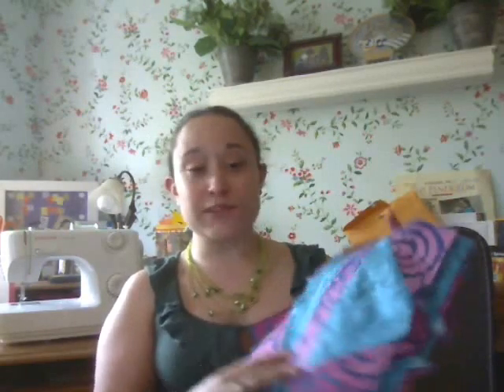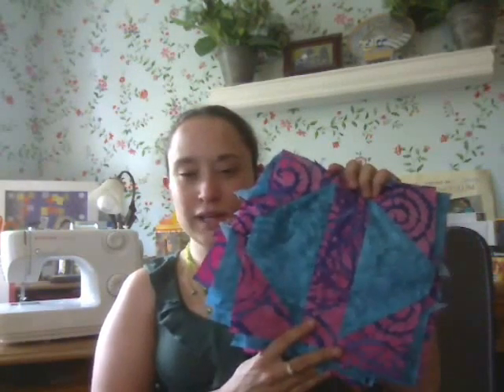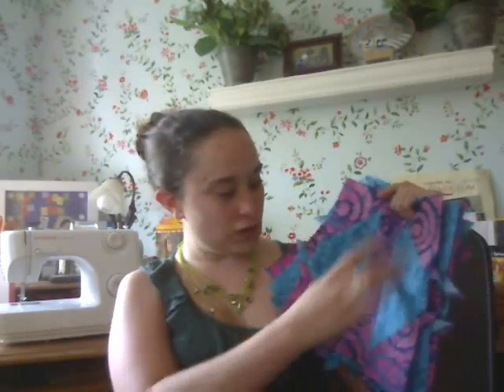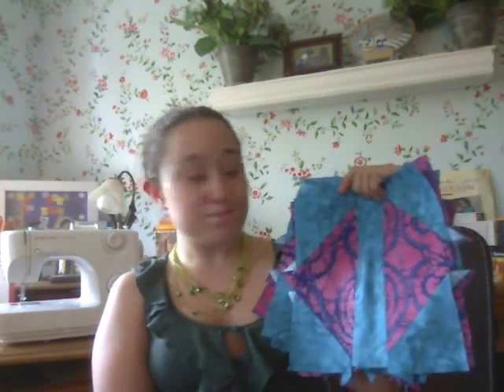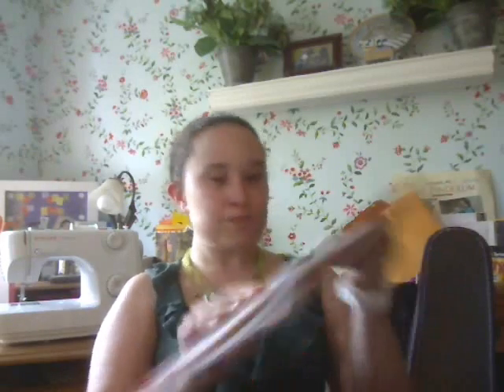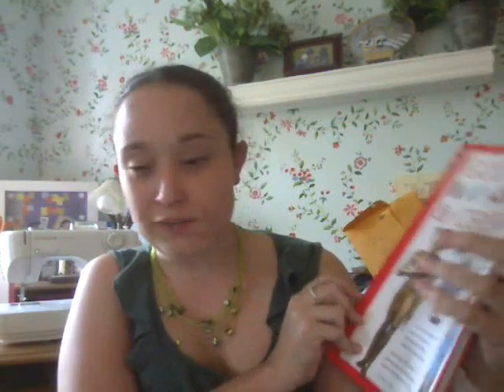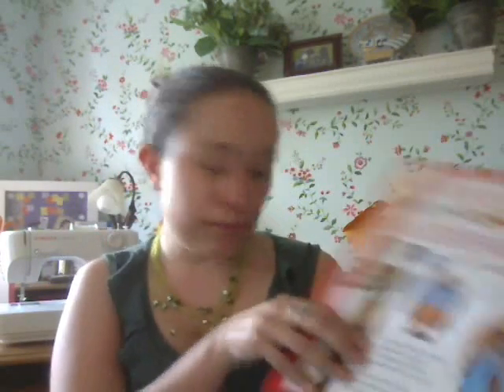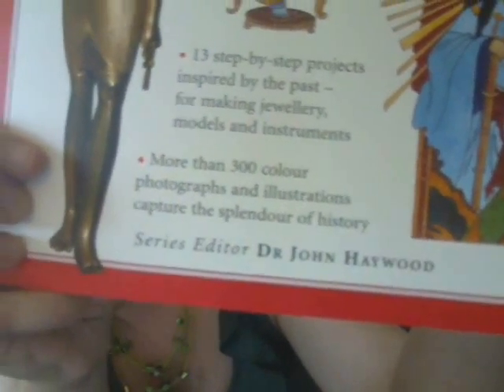TTMT9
A few new quilt blocks, an awesome craft book, and a SUPER SECRET FANDOM SUPRISE DRAWING!